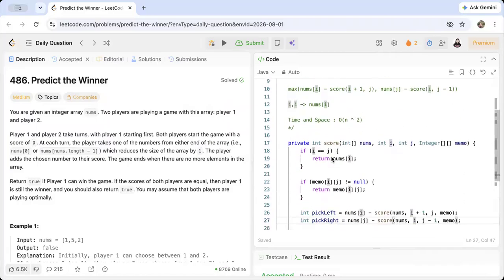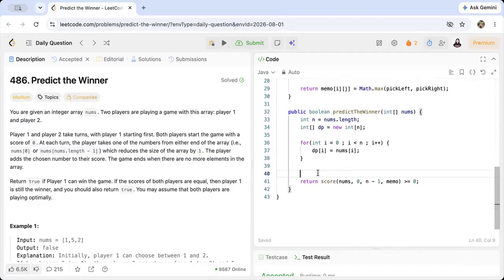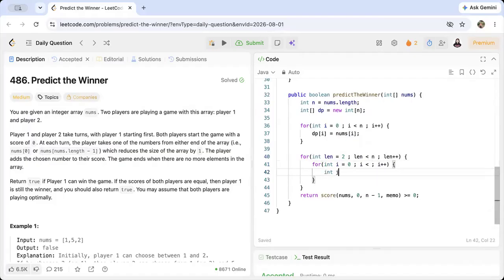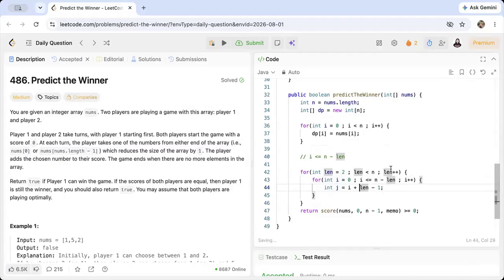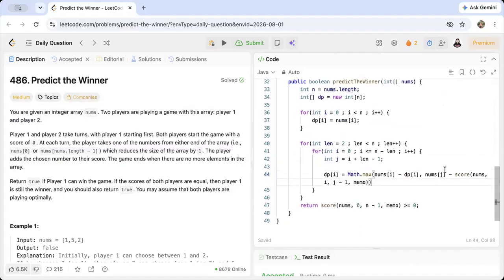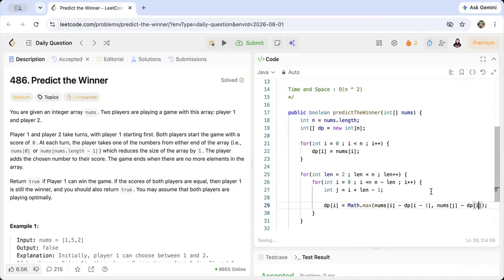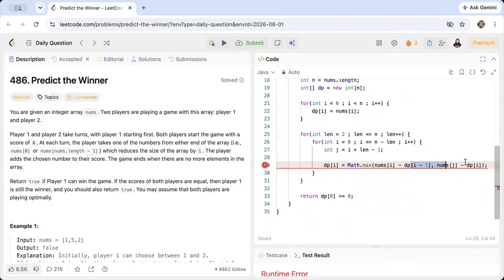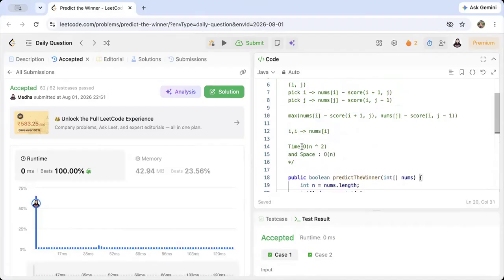486. Predict the Winner | Minimax | Bottom Up Dynamic Programming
We can fill a 1D DP array where dp[i] represents the net score for subarray nums[i ... j]